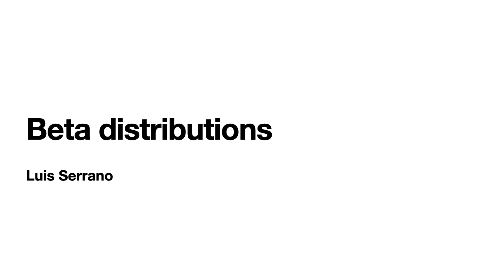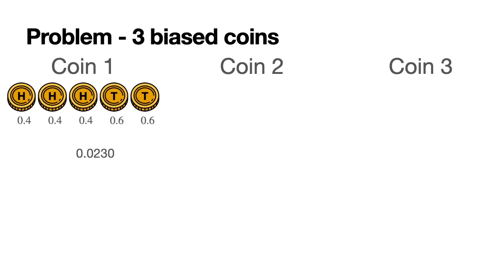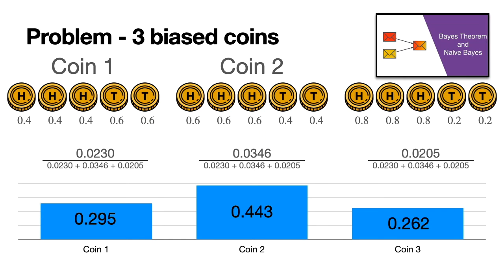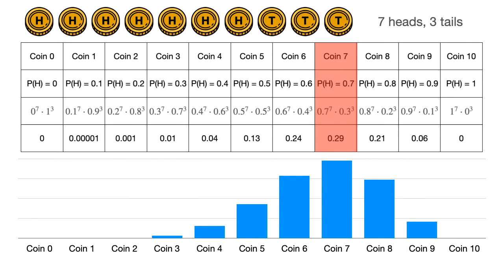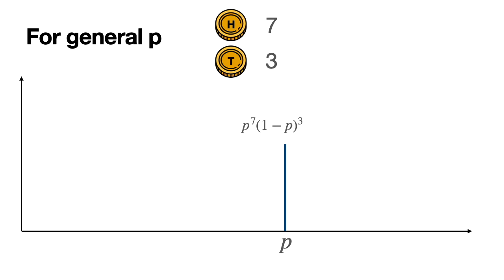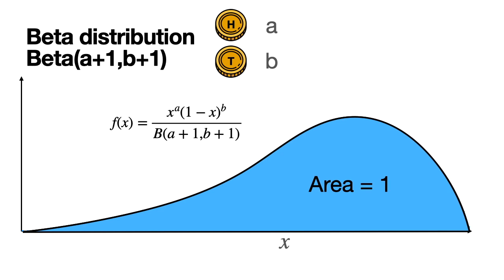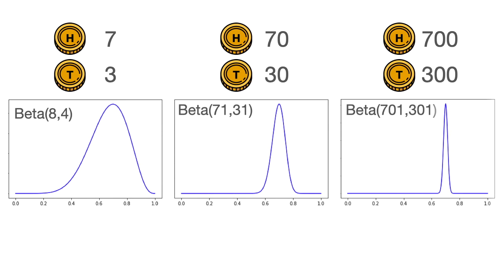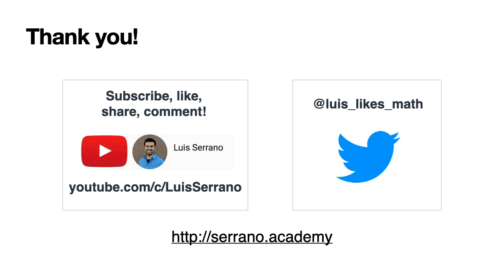The Beta distribution in 12 minutes!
This video is about the Beta distribution, a very important distribution in probability, statistics, and machine learning. It is explained using a simple example involving flipping coins.

Announcement: Book by Luis Serrano! Grokking Machine Learning.